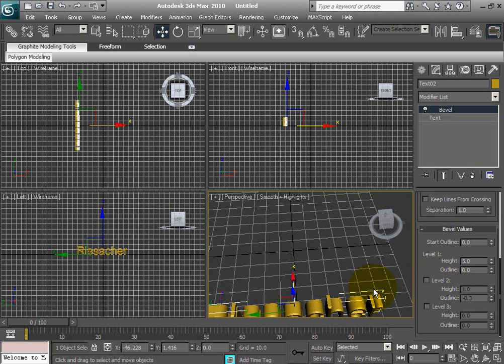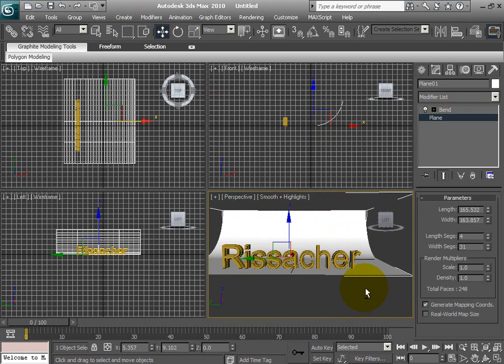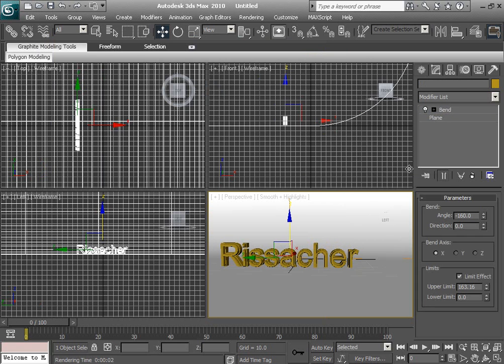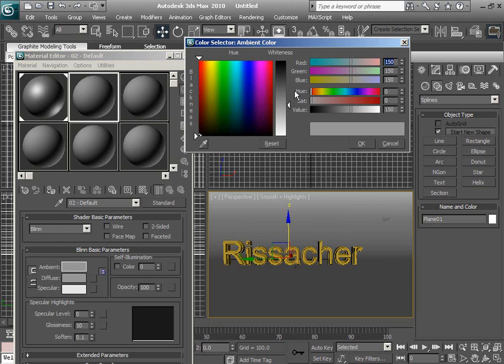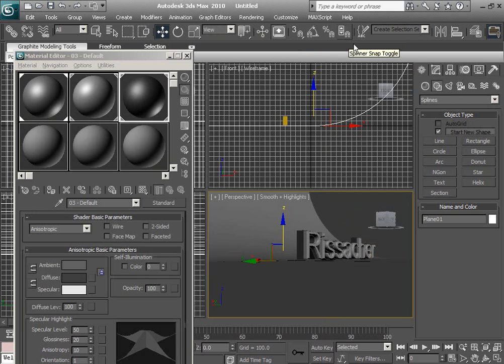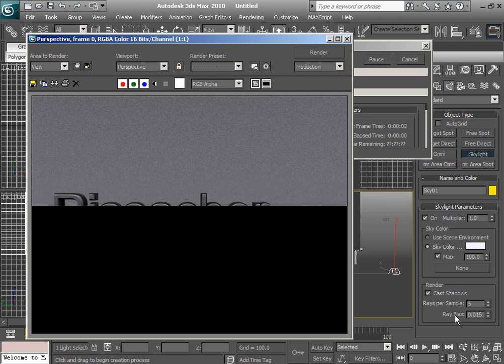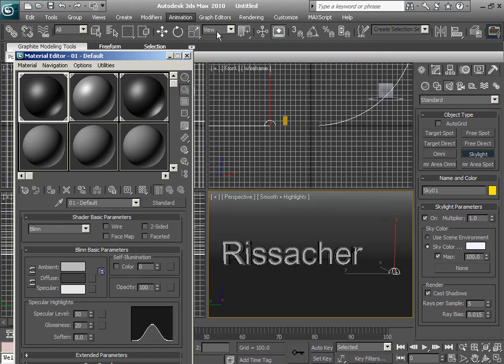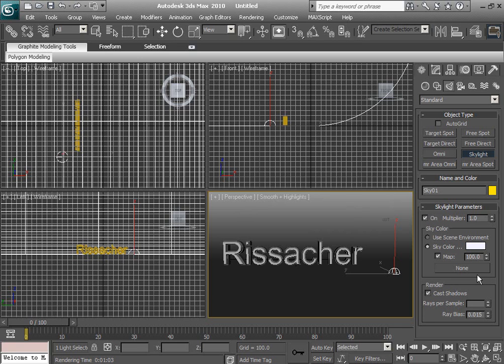Creating 3D Text in 3D Studio Max - Part 2 - HD - Tutorial 12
Hey guys a new tutorial in 3DS Max I hope it helps you guys out, Zeta